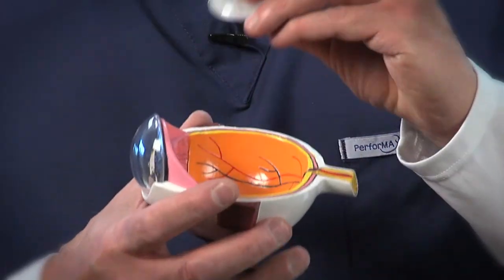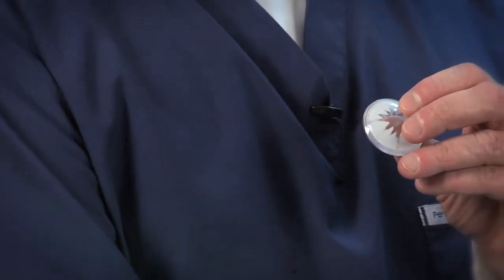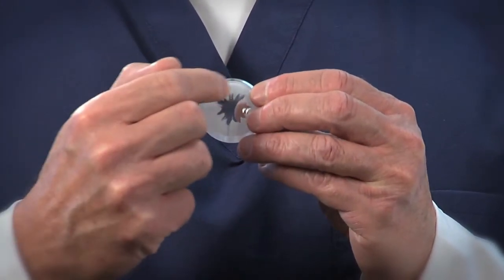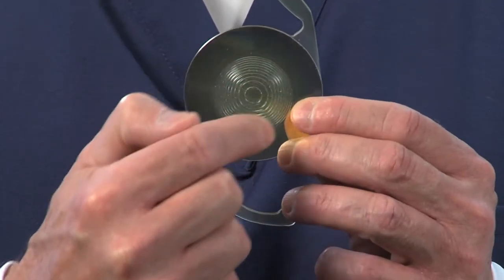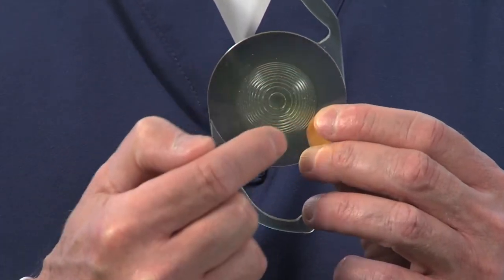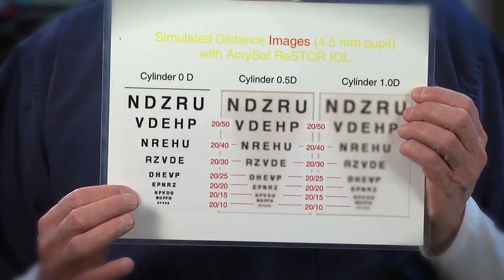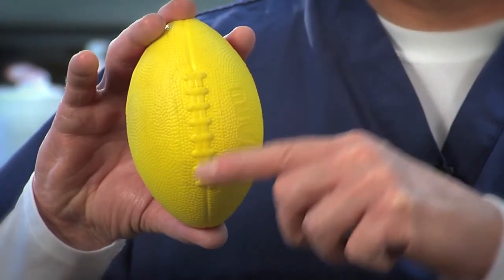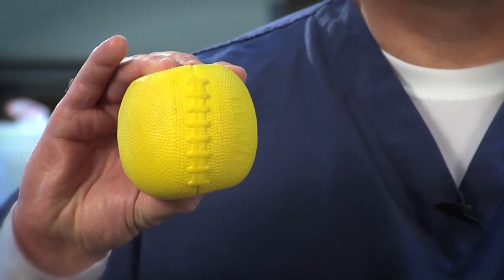Laser Cataract Surgery Explained by Paul H. Ernest, MD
Dr. Ernest explains laser cataract surgery utilizing the LenSx Laser.

Specialty Eye Institute’s team of doctors are nationally known leaders in the treatment of Cataracts, Glaucoma, Diabetic Retinopathy, and Macular Degeneration. Preferred providers of LASIK, Laser Eye Surgery, PRK and LASIK.

Specialty Eye Care
Eye Care Specialists
Ophthalmologists
Eye Doctors in Michigan